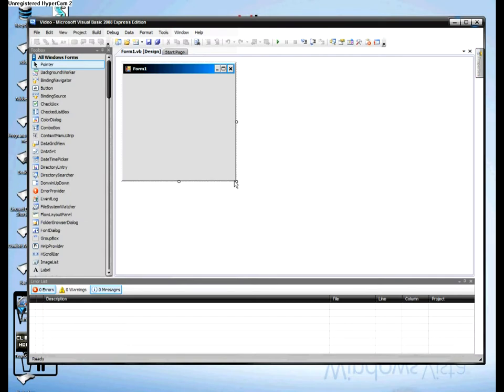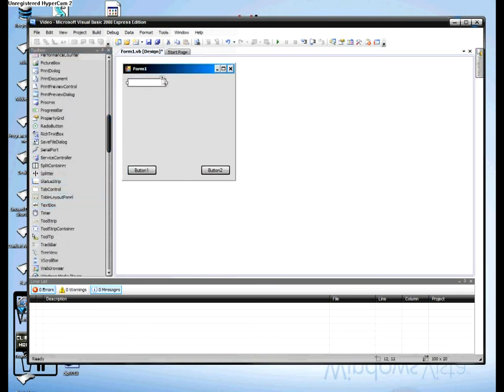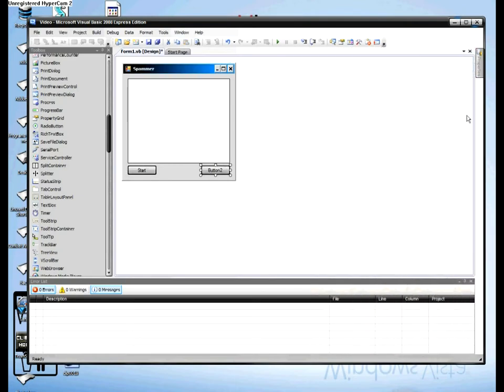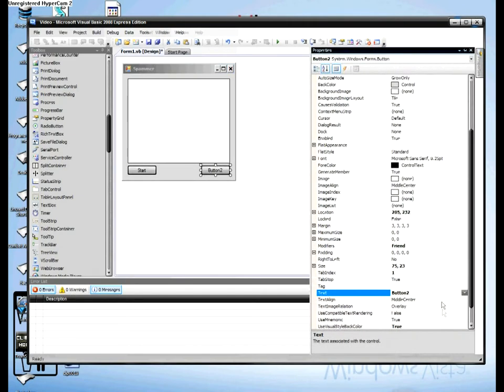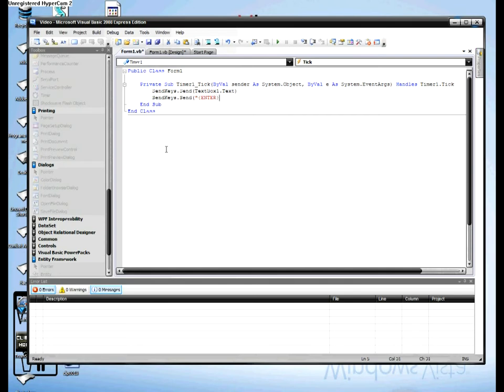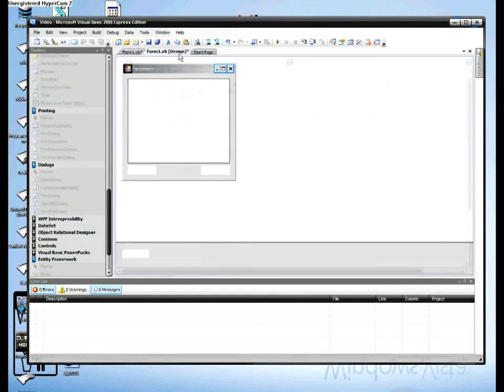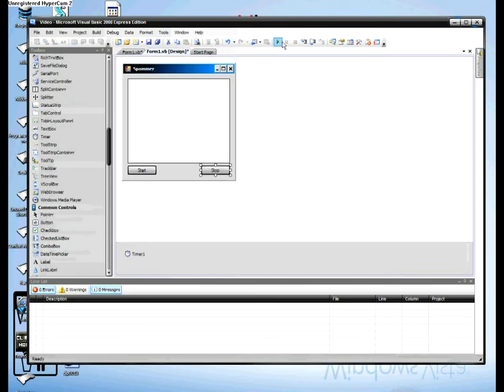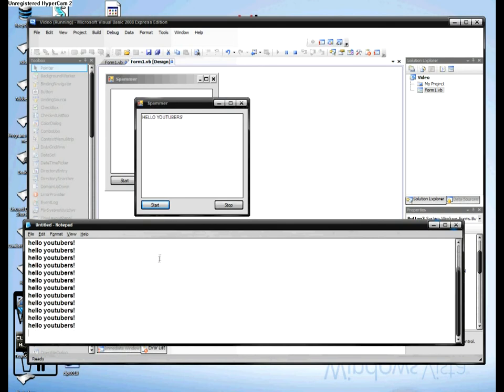(HD) Visual Basic 2008- Spammer Tutorial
Here is the code i promised!

sendkeys.send(textbox1.text)
sendkeys.send("{ENTER}")